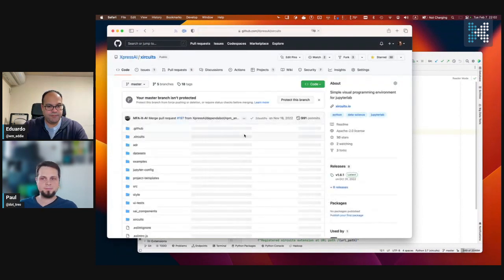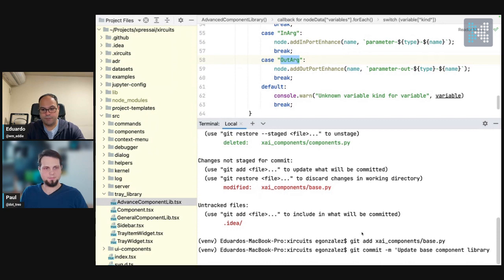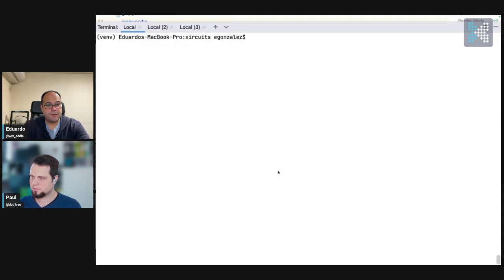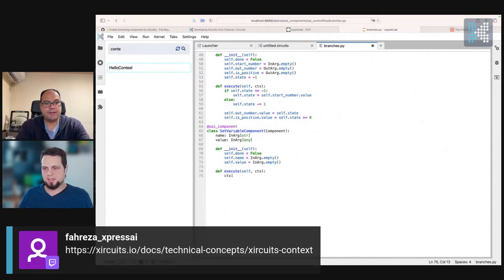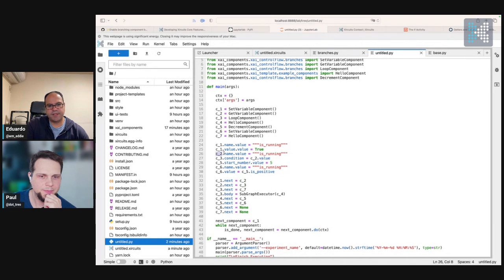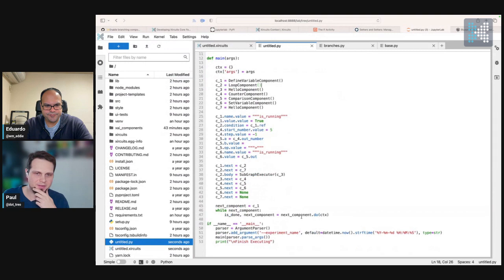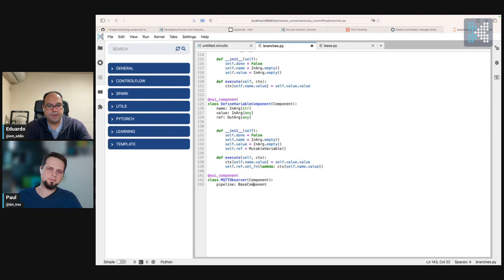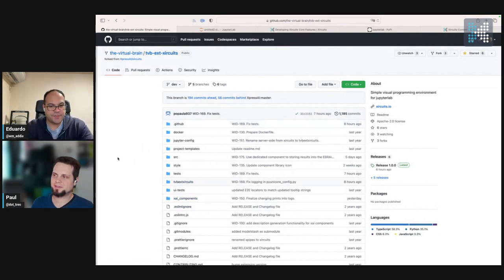Xpress AI Live Stream Ep 1: Adding features to Xircuits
This is the first of a weekly livestream the Xpress AI team will be doing this year.  The main focus will be showing how to use our software to do advanced AI.

In this stream we sat down to finish up the long planned looping component in Xircuits.  We also added variable support and more utility components to make the editing experience a little easier.  It's a great chance to see behind the scenes of how Xicruits is built and how easy it is to extend it with new features.